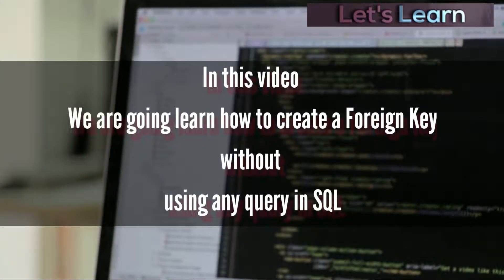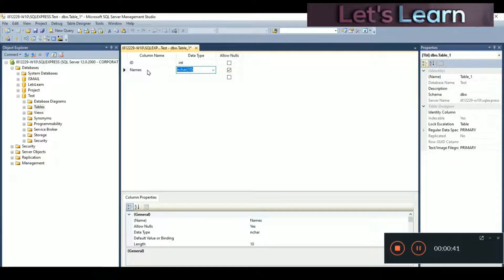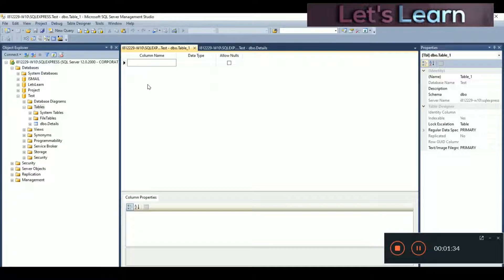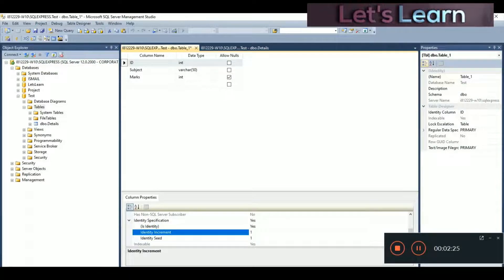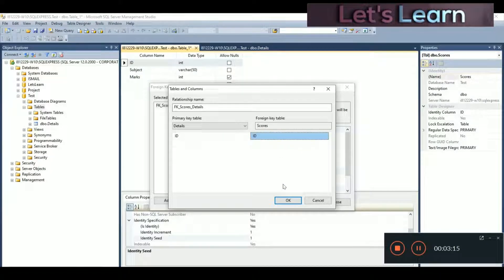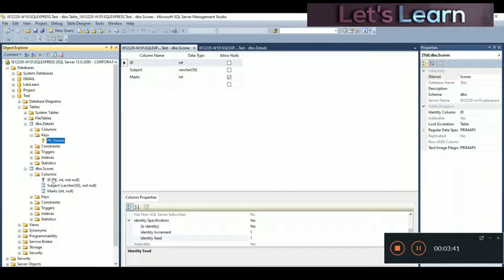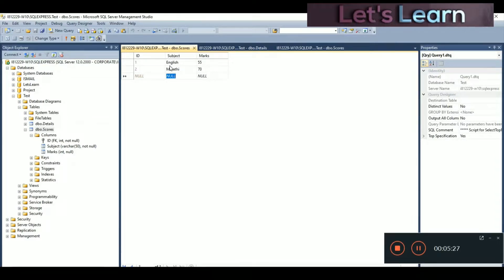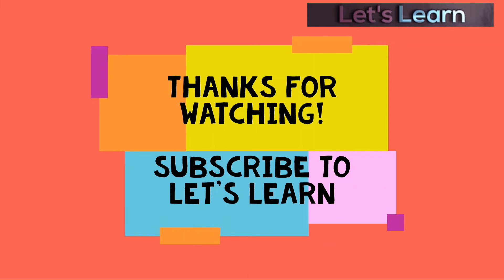How to create a FOREIGN Key from Object Explorer in SQL?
If you're looking for a SQL tutorial for beginners with examples, this tutorial is a great way to learn SQL basics. Just follow through and you'll be able to write SQL queries. This video is a simple tutorial to create a Foreign Key/Primary Key using the GUI technique in the SQL Server Management Studio. The video also gives a overview of creating and adding the values to the table without firing any queries.